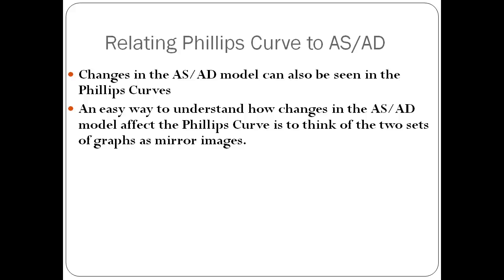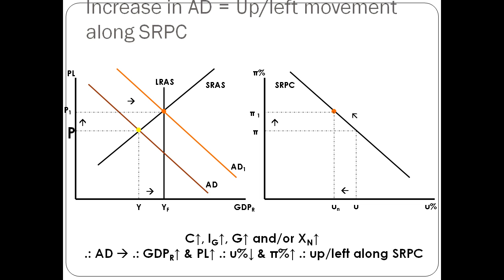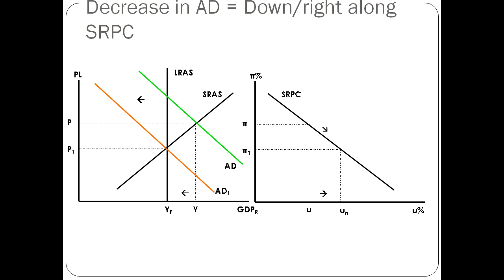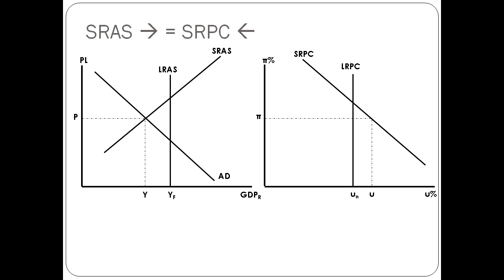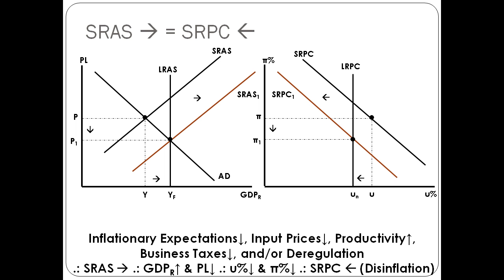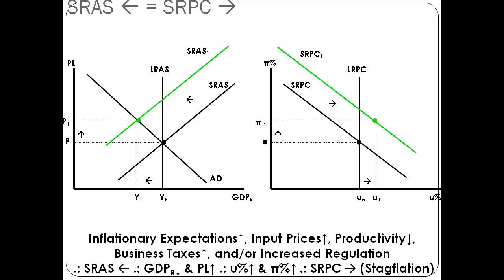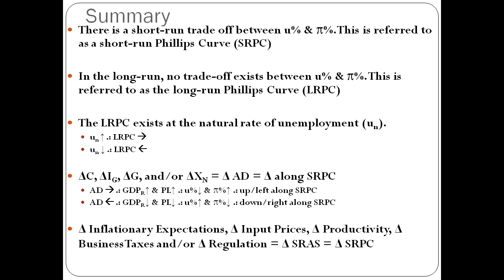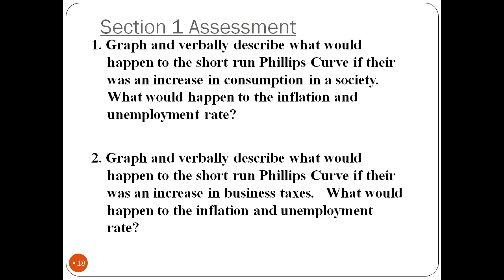Phillips Curve 2